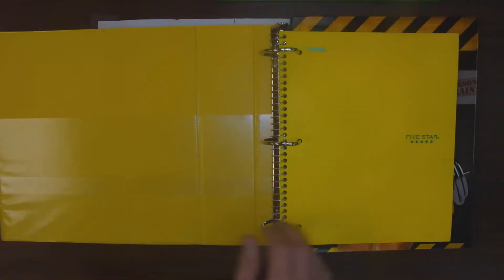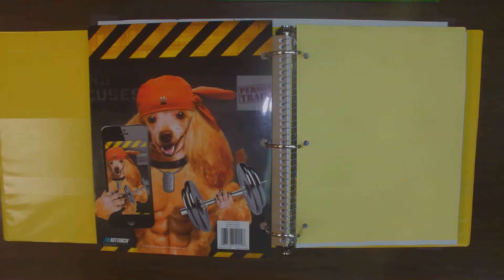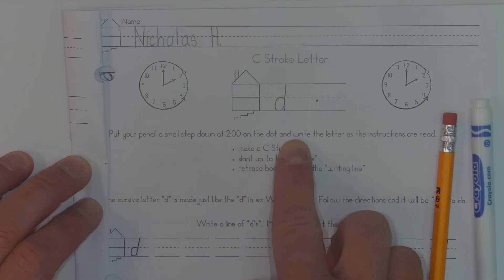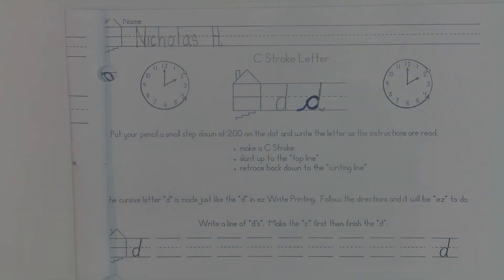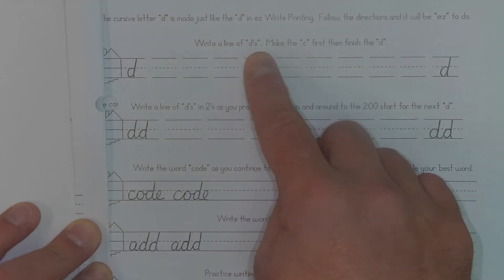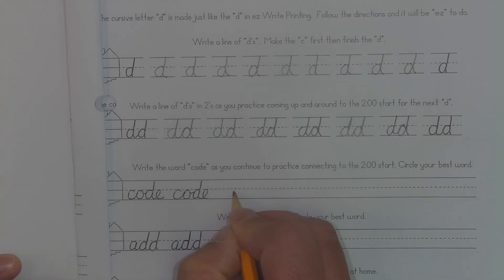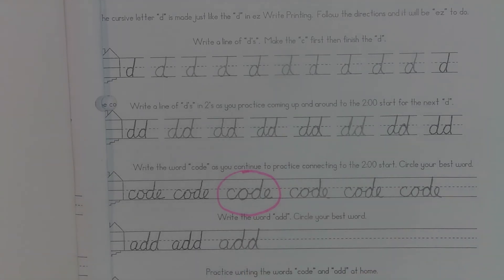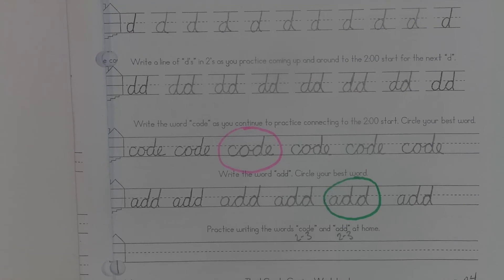Handwriting: Pg. 24, "d"